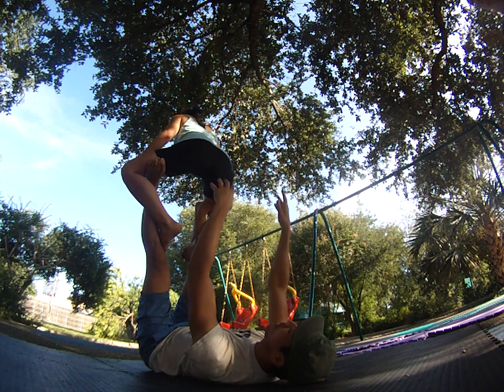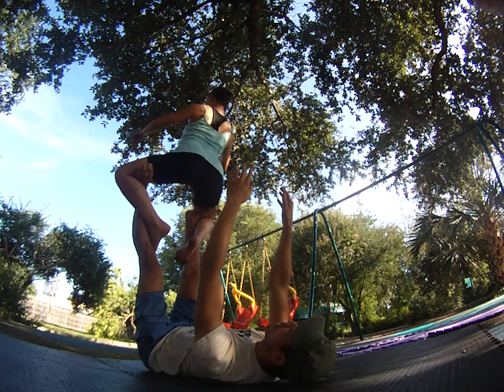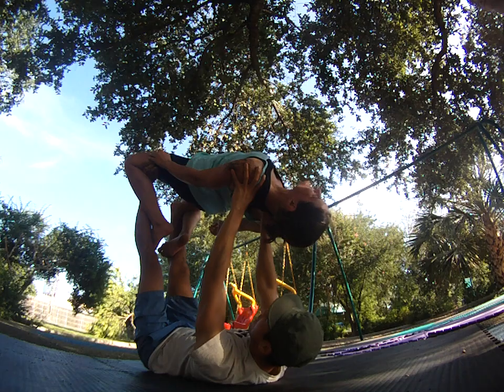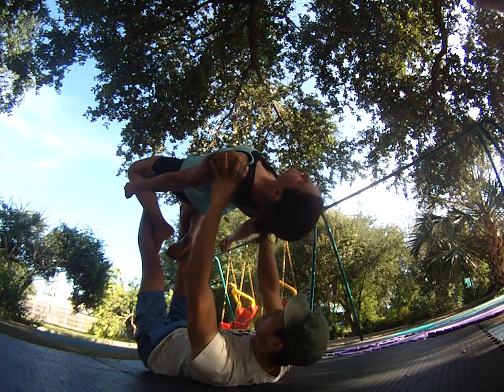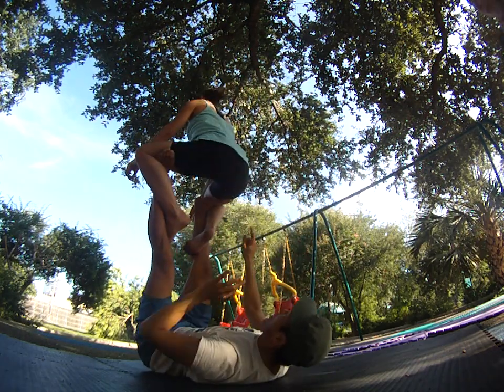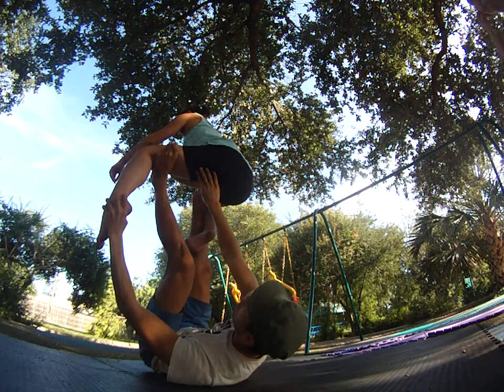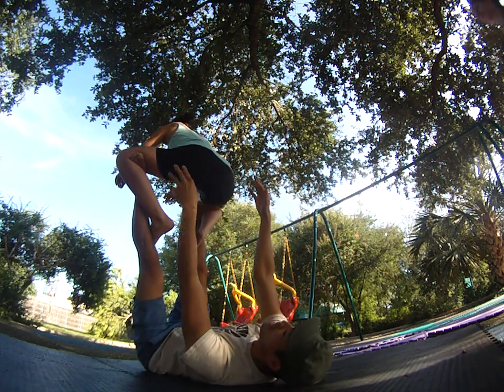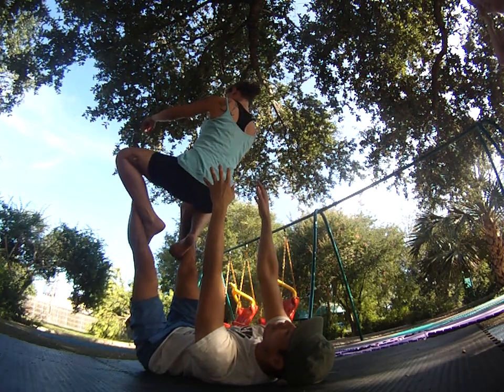Reverse Throne to Hammock (Waterfall) - AcroYoga Tutorial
This video demonstrates some helpful tips to transition from reverse throne to hammock